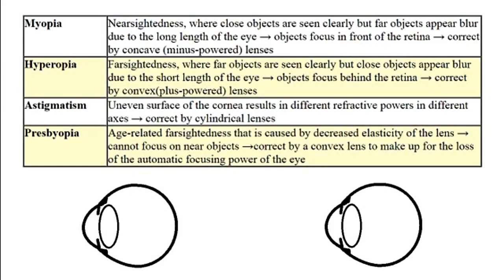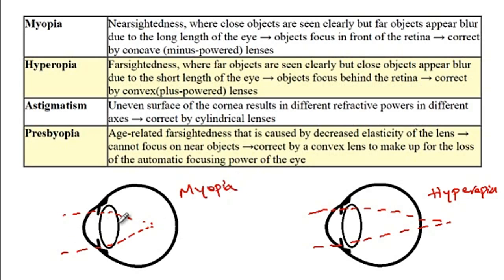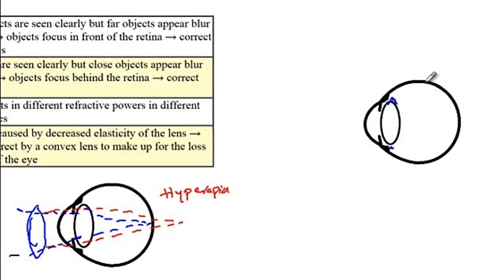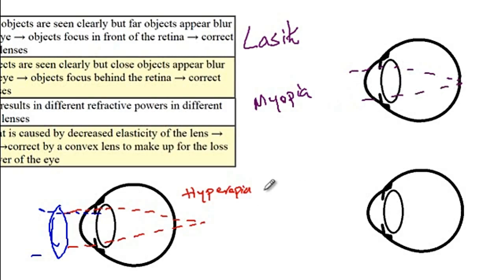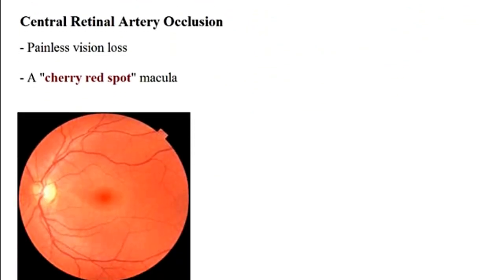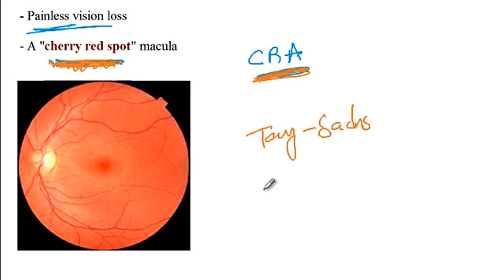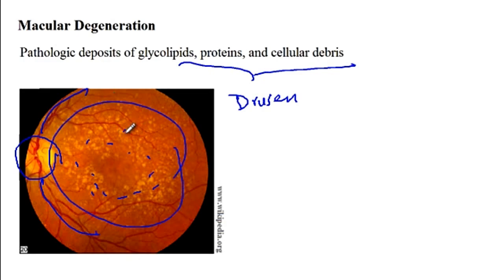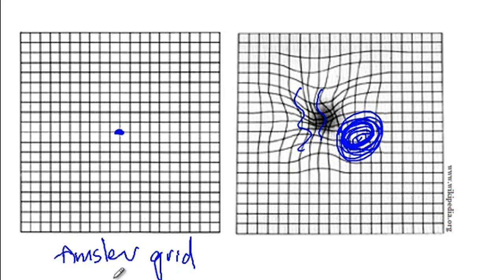Video 219: Common Refractive Errors & Retinal Pathologies: Clinical Presentations & Diagnosis